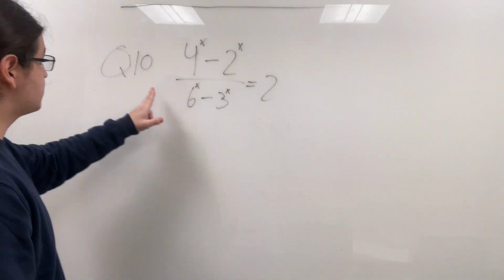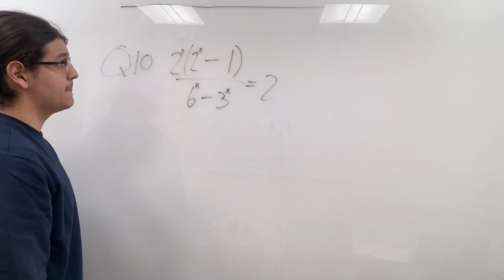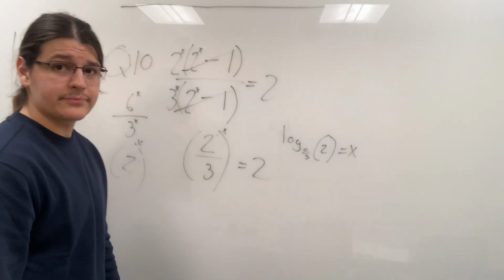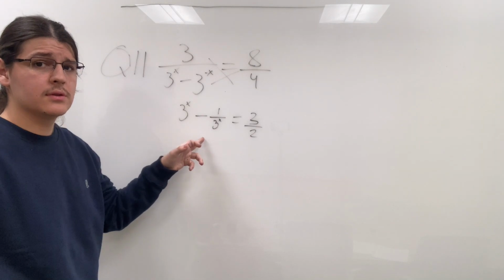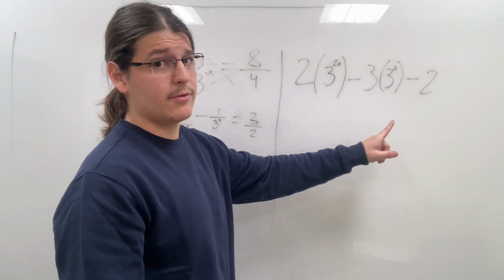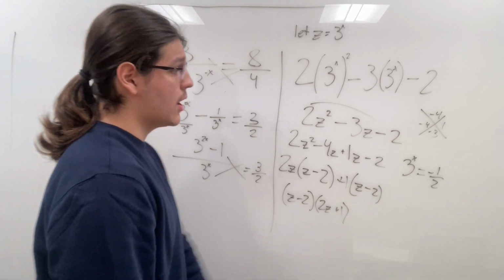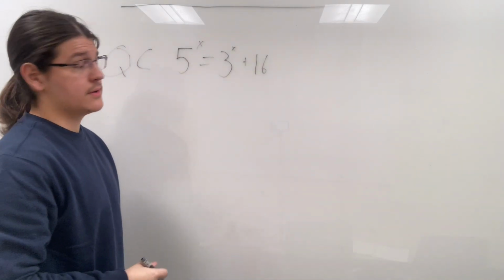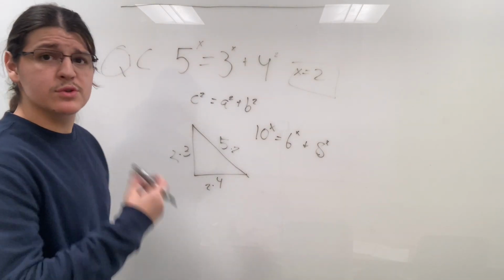Some Funky Exponent Question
0:00 Q10
4:54 Q11
13:05 QC